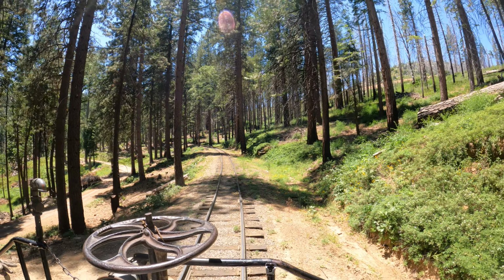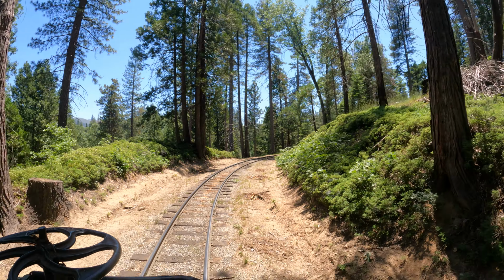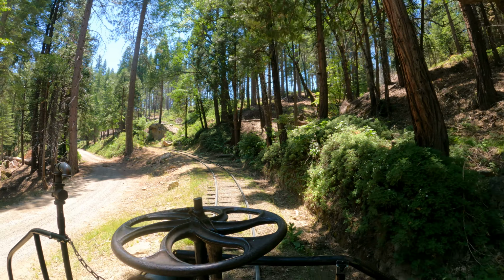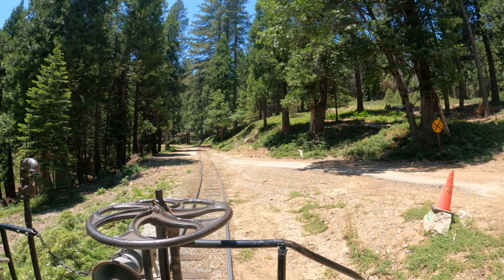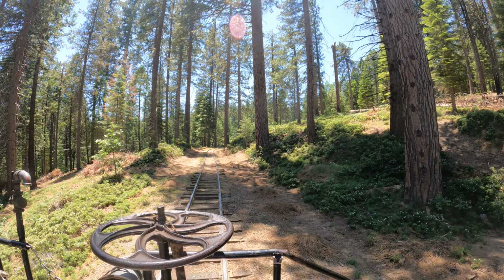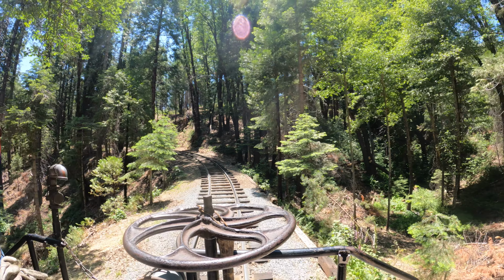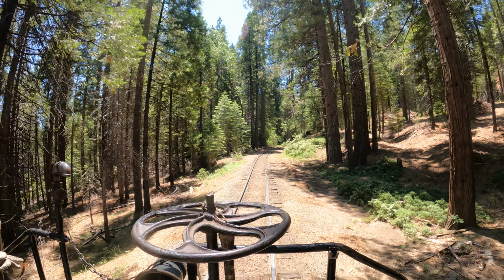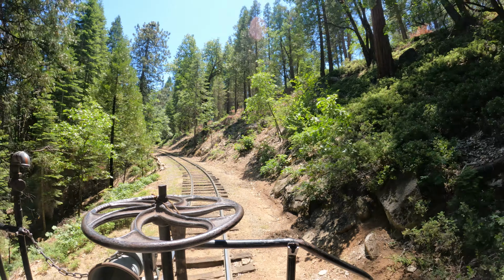Yosemite Mountain Sugar Pine Railroad, video 11, part 2, 5k 30fps 2880p30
This is the Yosemite Mountain Sugar Pine Railroad near Sugar Pine, California.